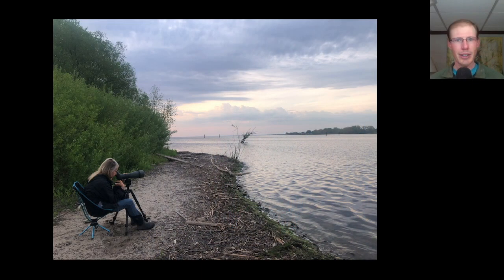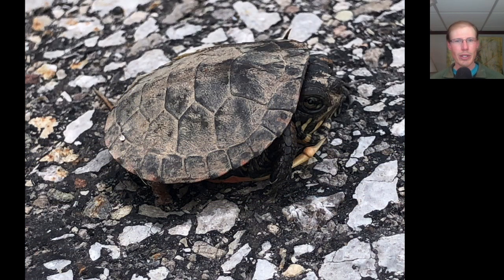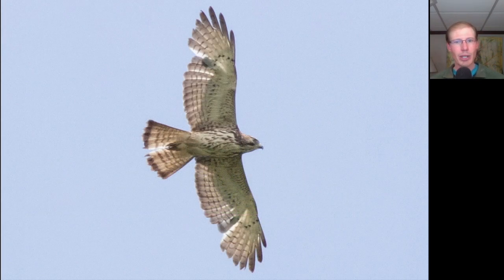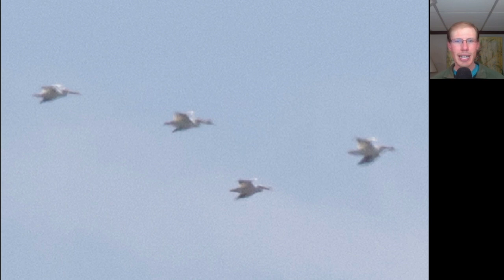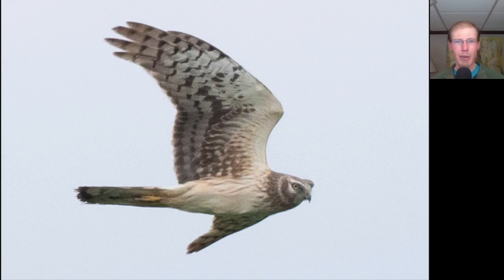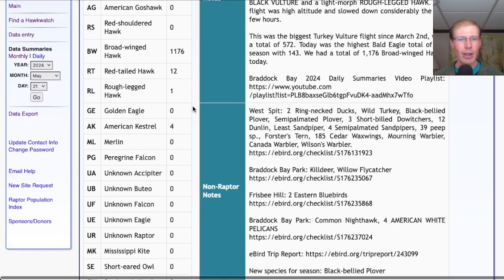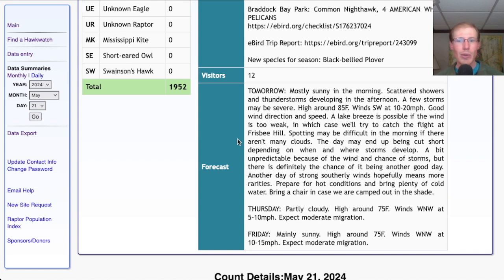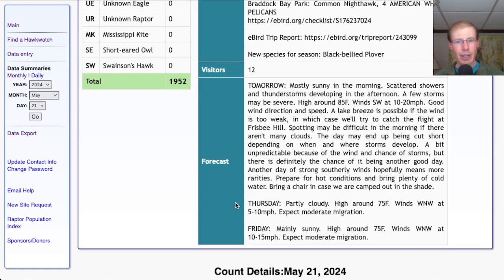[82] Four White Pelicans, Black Vulture, Rough-legged Hawk at the Braddock Bay Hawk Watch, 5/21/24